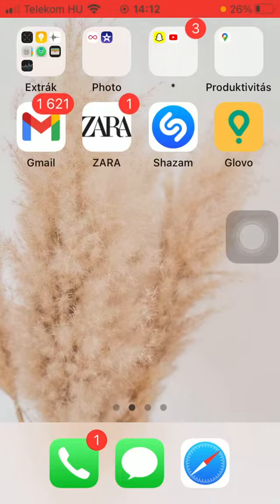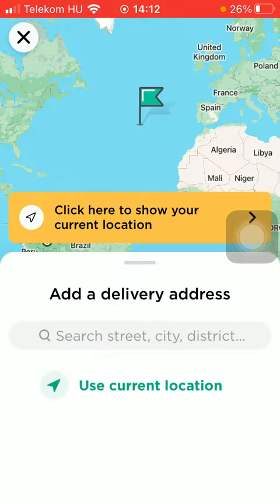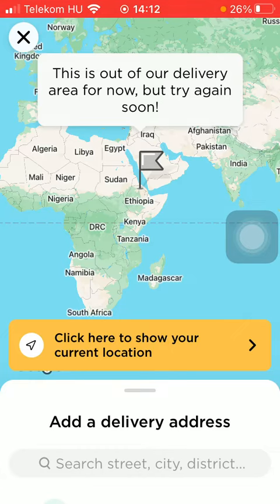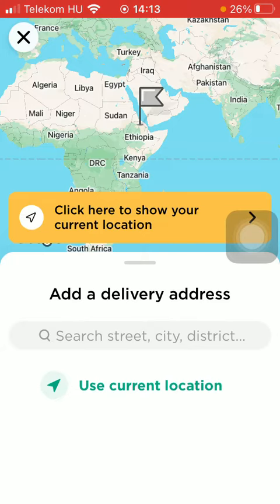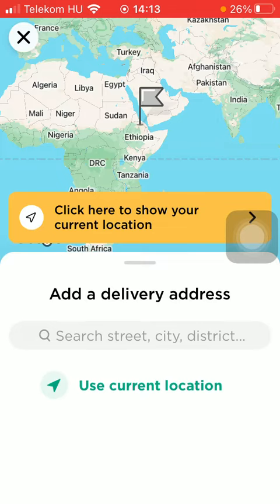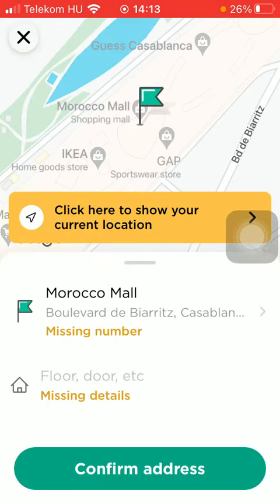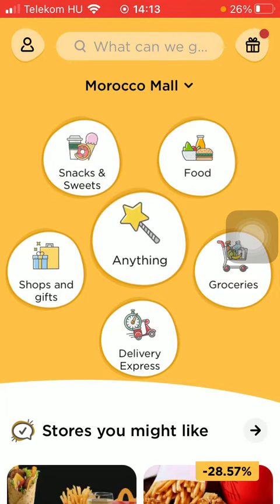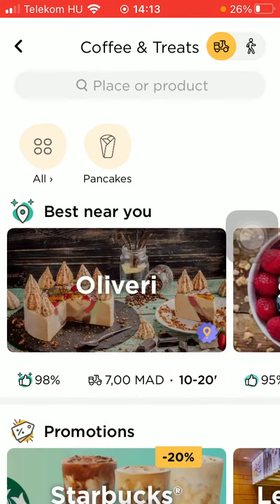How to set delivery adress on Glovo app? - Glovo Tips